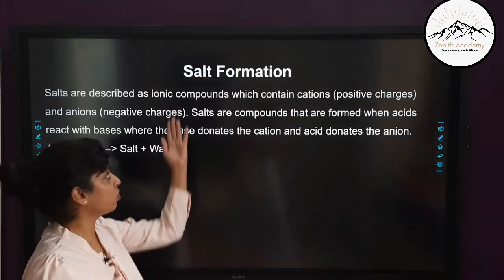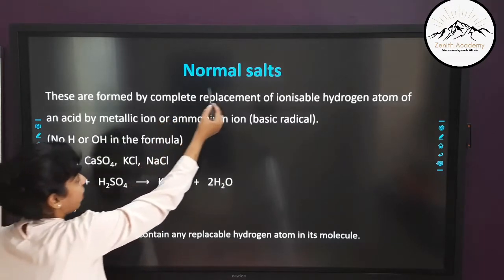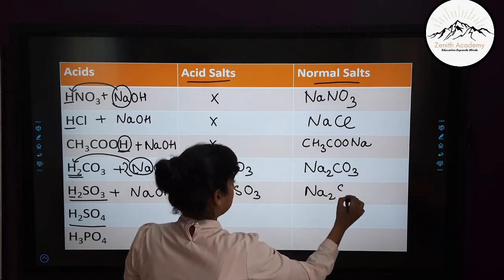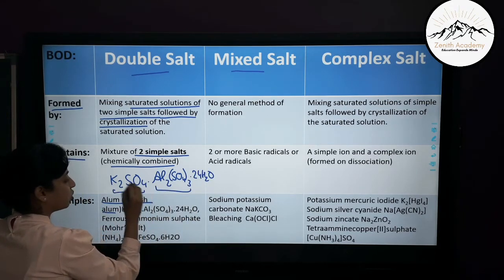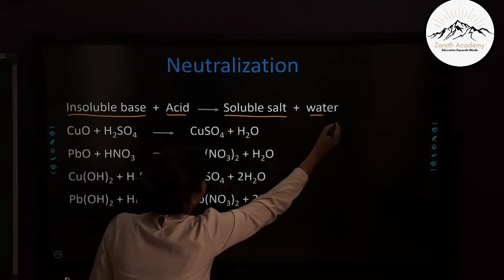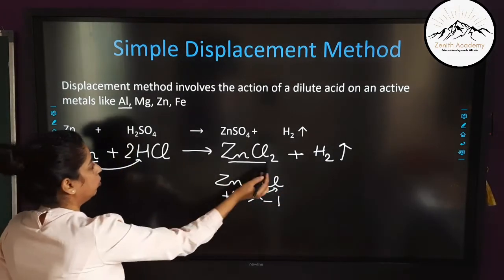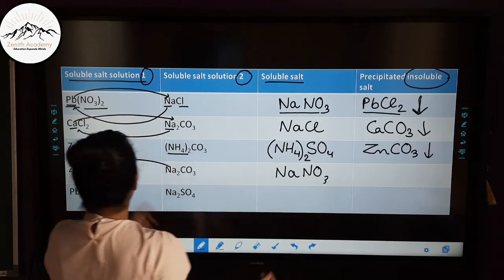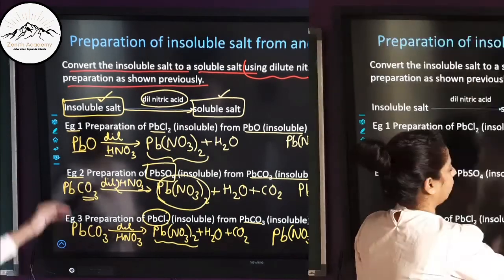Acids, Bases and Salts - Part 6 || ICSE Class 10